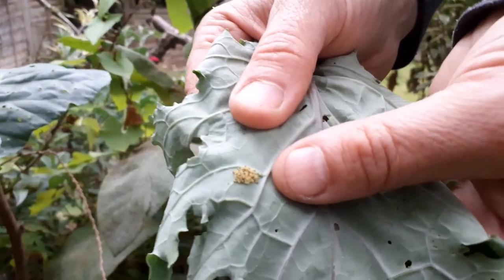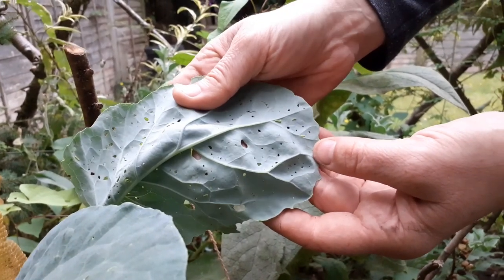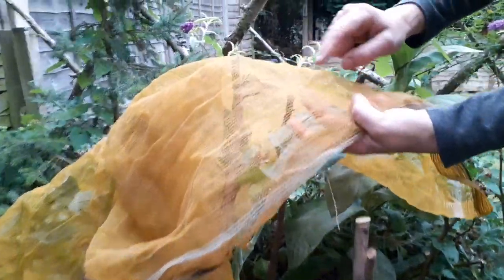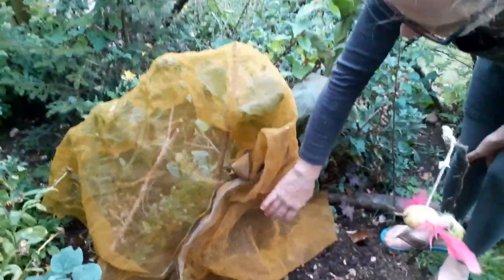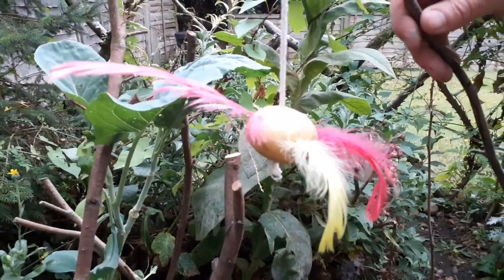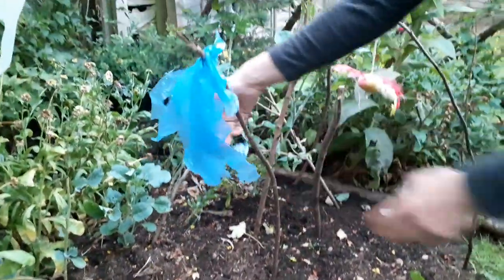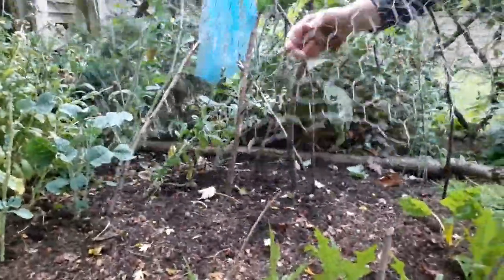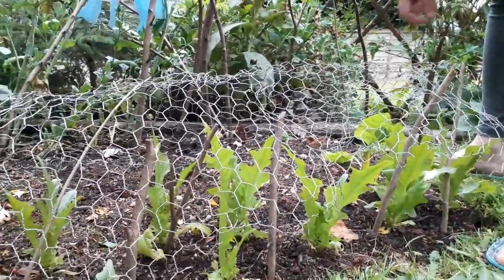Pests control and prevention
Butterflies are beautiful but their babies eat alot! Caterpillars can demolish crops.
prevent them laying their eggs by netting your crops. Brassicas cabbage, kale etc are prone to caterpillars .

Birds especially pigeons peck at your plants there are different ways to scare them away.

Cats love freshly dug earth and will dig it , mess in it and also lie down and squash seedlings.

Squirrels will dig the earth and eat the tops off plants .